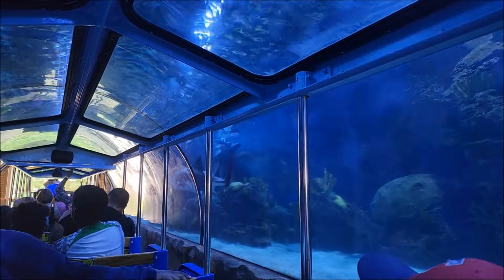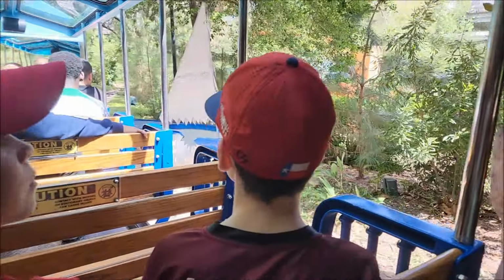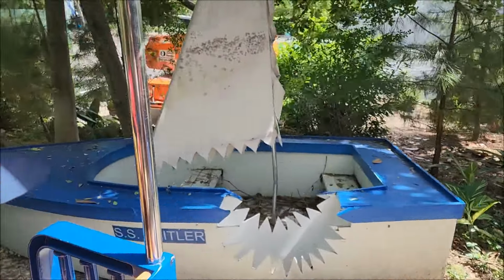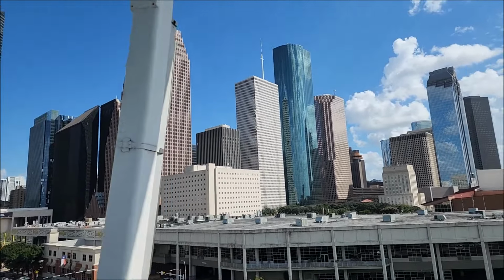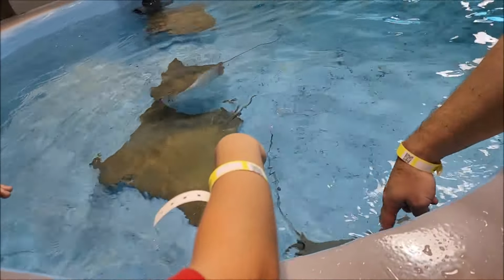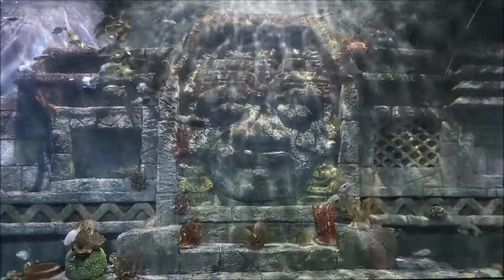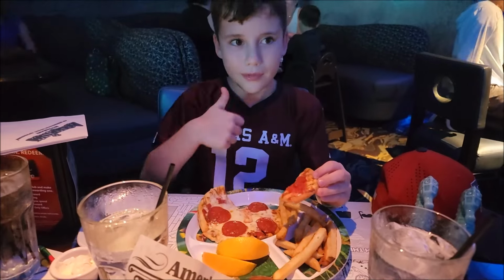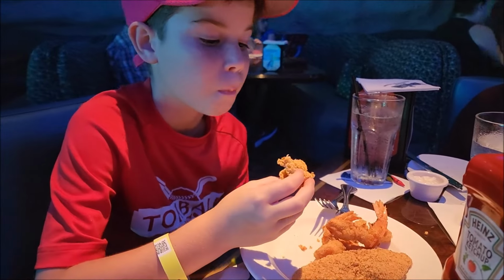H: Houston Aquarium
Since no one wanted to do haunted houses/hotels/walks for "H", the next best thing was the Houston Aquarium where we could see sharks, pet sting rays, see lots of other underwater life, and ride the Lighthouse Dive!

Baseball is over and it's time to make the most of what's left of summer... We decided to do the ABC's In or Around Houston. We will be doing activities, going places, or sampling food that start with that letter (some letters are a bit of a stretch...) Things got a bit more complicated with Hurricane Beryl...